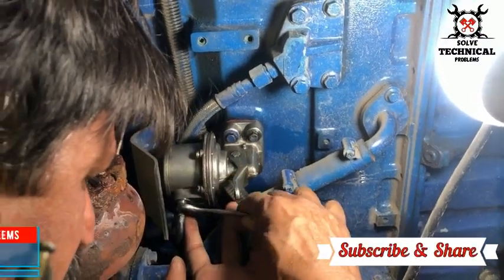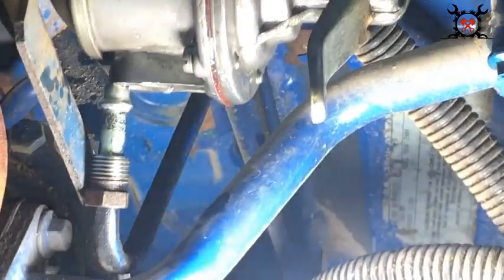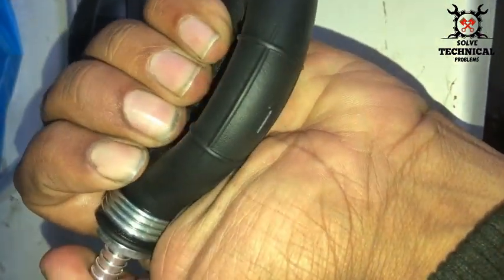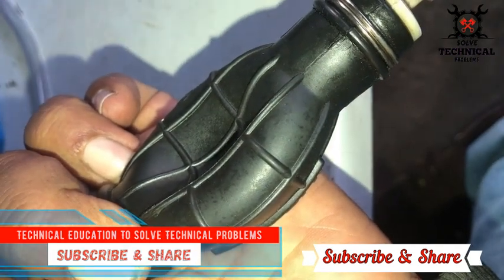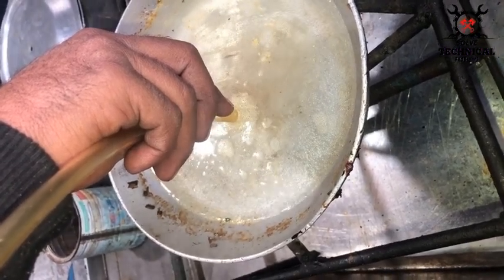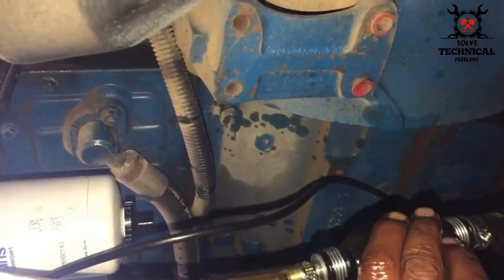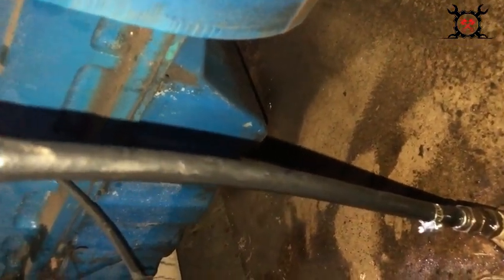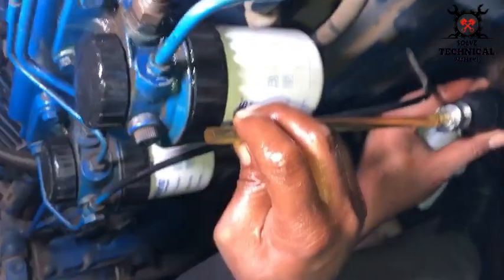How to install primer pump.Hard starting problem Cheap solution for diesel engine.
Fuel lift pumps are very costly. A major problem due to which we have to replace the fuel lift pump is leakage in the nonreturn valve on the suction side .fuel lift pump is unable to hold the fuel pressure inside.  To solve the problem you can install a primer pump on the suction line of the fuel lift pump which is very cheap compared to a fuel lift pump.